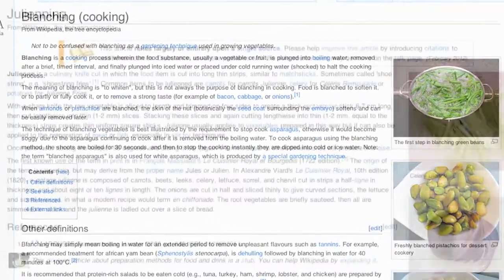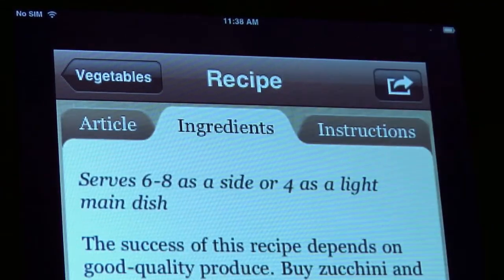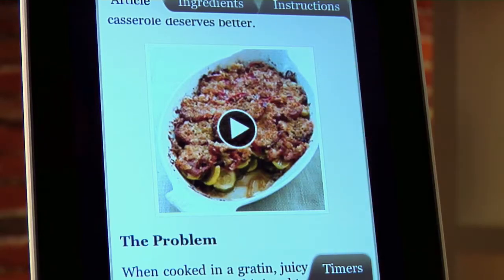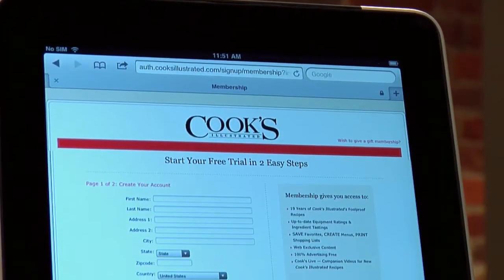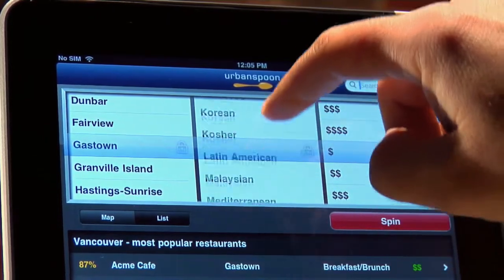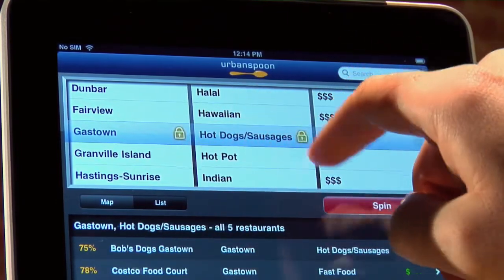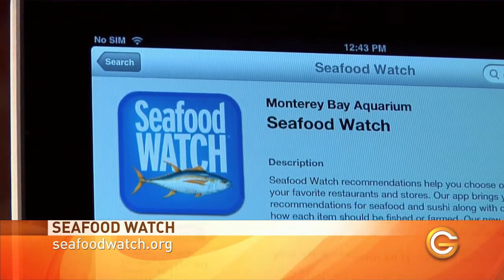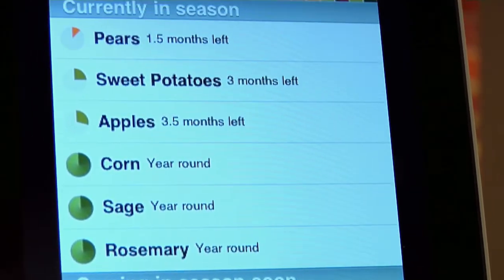GC Season 10 - Food Apps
For anyone that loves food, Alyssa explains a few of her favourite apps for just that. Check out: Cook's Illustrated, Urban Spoon, Epicurious, Seafood Watch and Locavore.